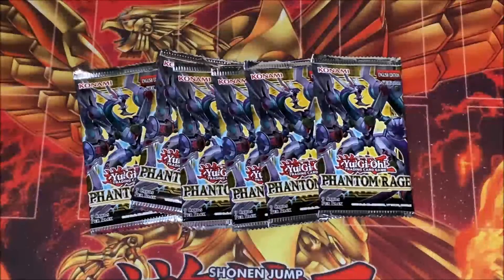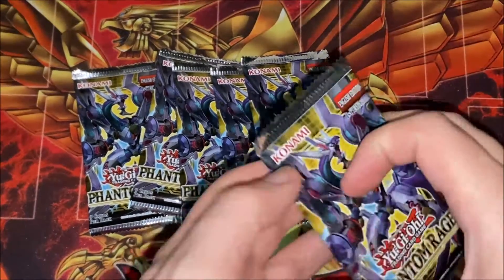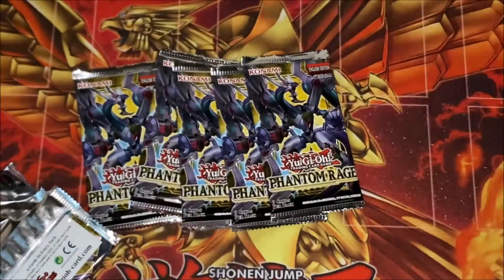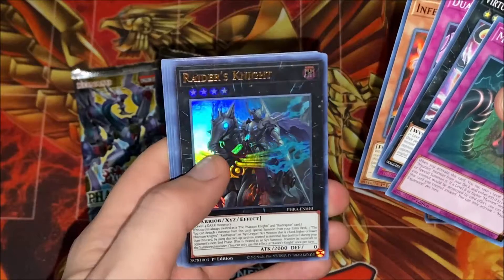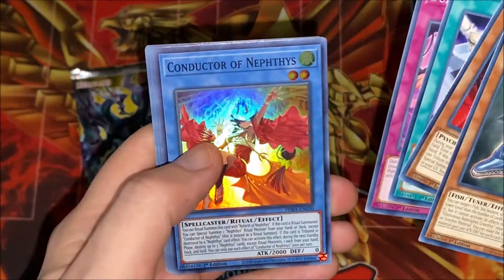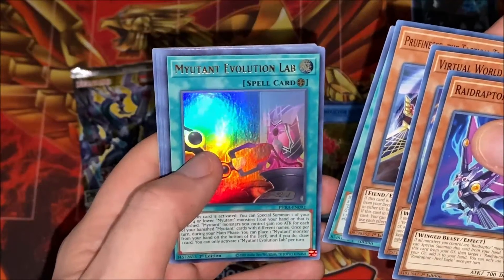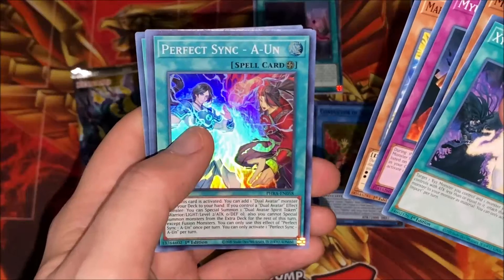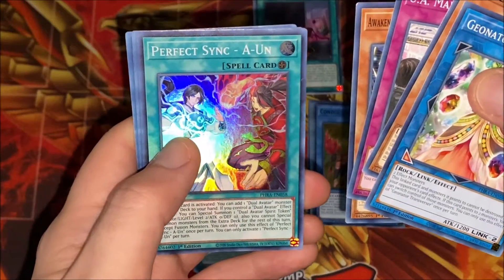Yu-Gi-Oh! Opening 6 Packs of Phantom Rage!